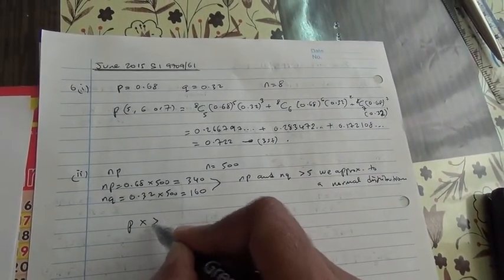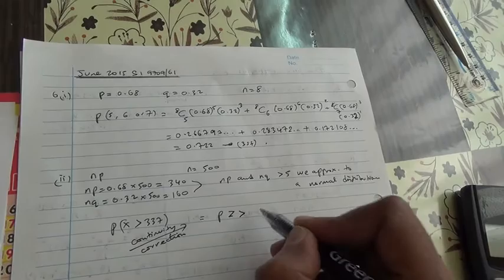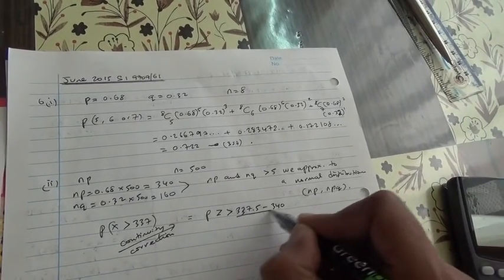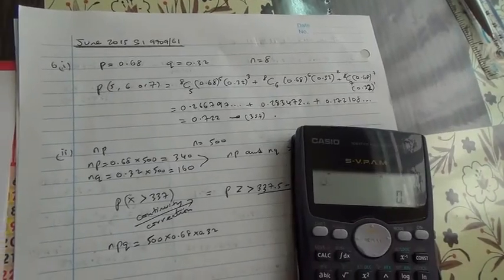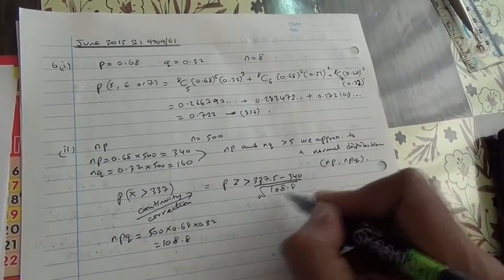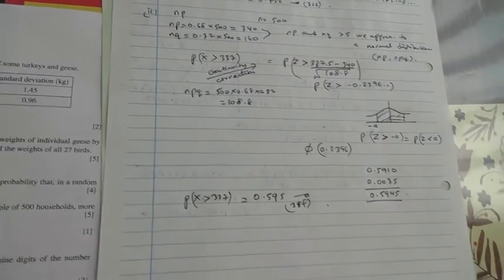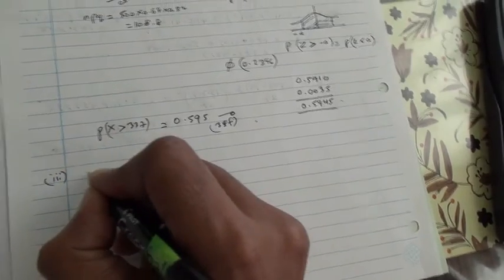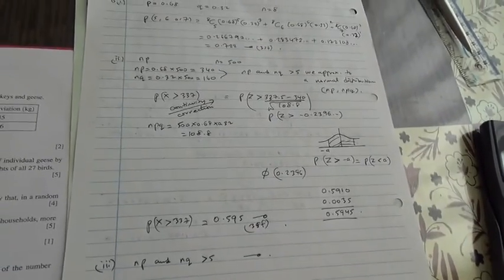HSC A Level Maths June 2015 S1 9709/61 Q6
Suitable Approximation and Binomial Distribution